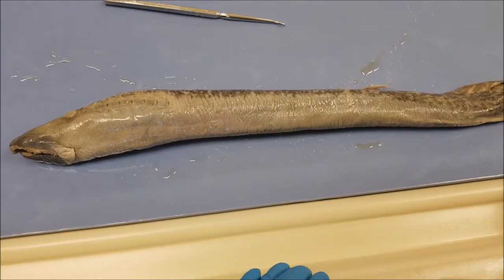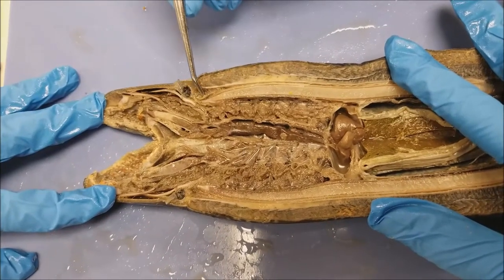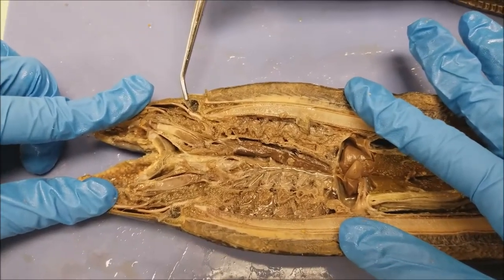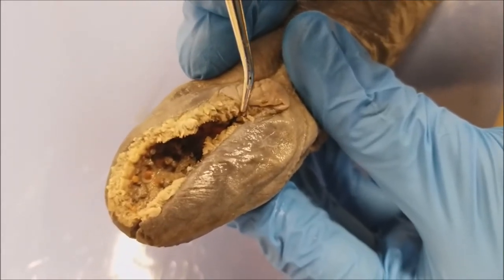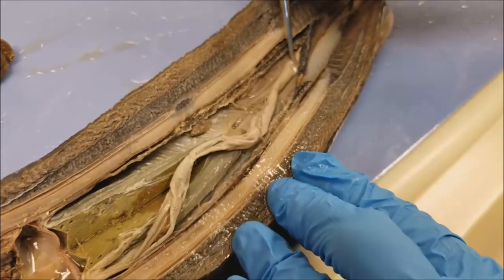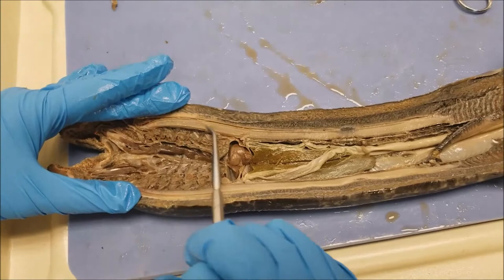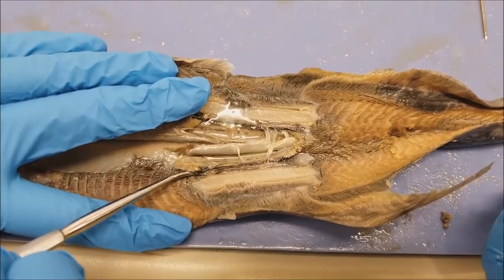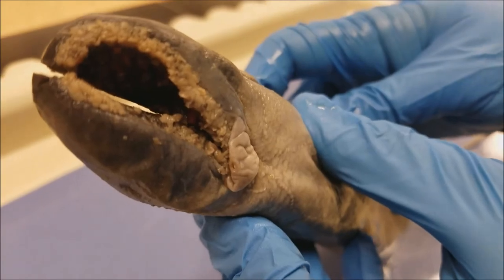Lamprey-SPRING 2018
Lauren & Reina